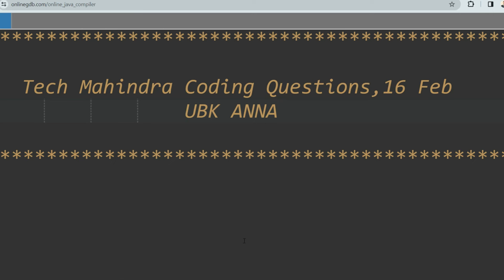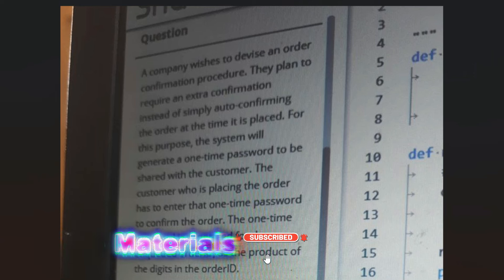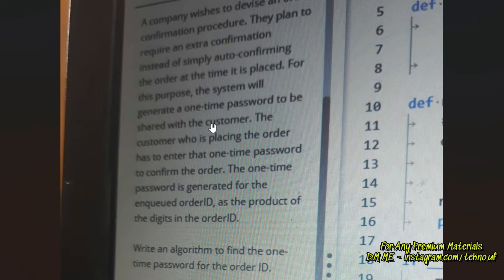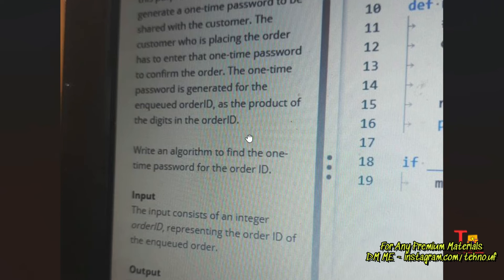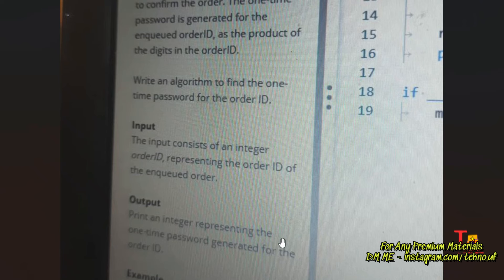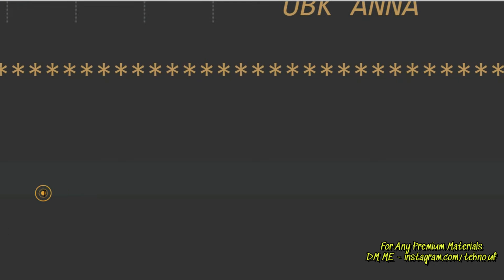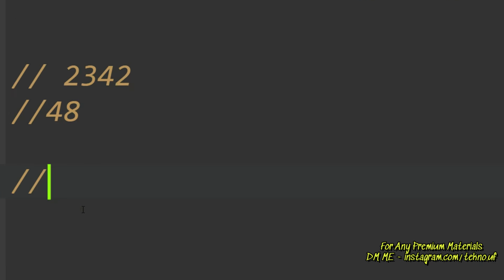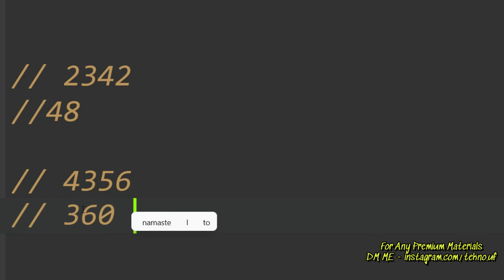16th Feb | Tech Mahindra Coding Questions 2024 || Tech Mahindra Assessment Test 2024 || Tekno UF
January || Tech Mahindra Coding Questions 2024 || Tech Mahindra Assessment Test 2024 || Automata Fix || Tekno UF || UBK Anna | Oncampus

👉🏽 Your Searches 👈🏽

tech mahnindra assessment test 2024
 tech mahindra coding solution
 tech mahindra 2023 batch hiring
 tech mahindra 2024 off campus drive
 tech mahindra off campus drive 2023 batch
 tech mahindra exam questions
 tech mahindra off campus drive for 2023 batch
 tech mahindra jobs 2024
 tech mahindra urgent hiring 2023
 tech mahindra new role hiring 2023
 2023 batch hiring off campus